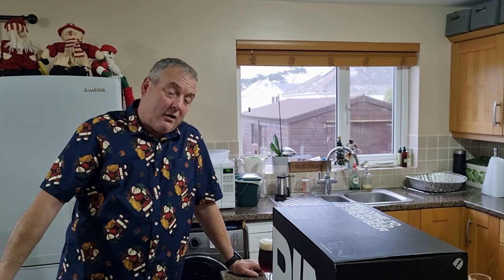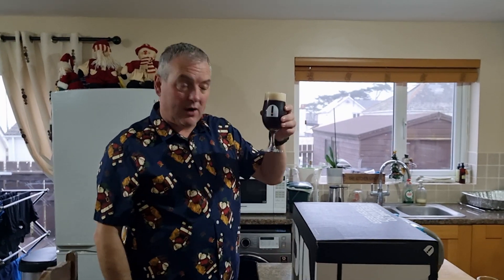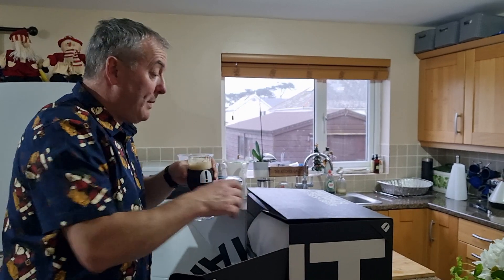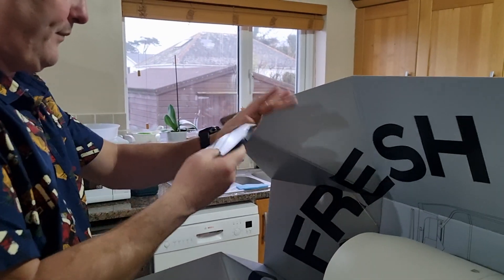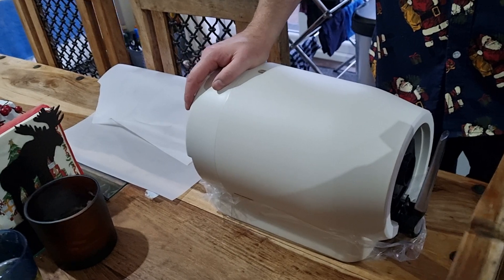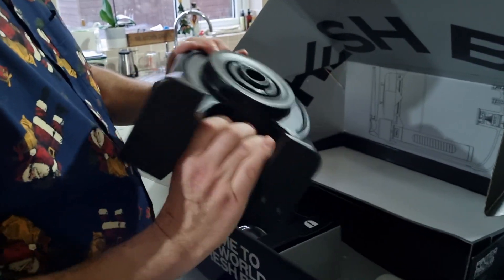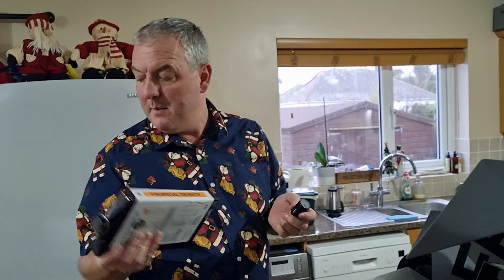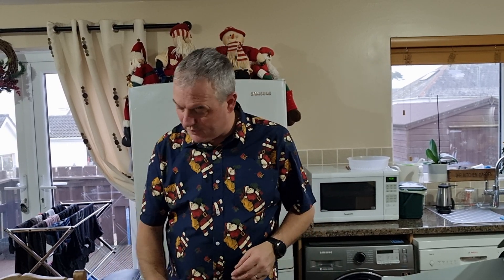Pinter 2 arrives!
unboxing of Ice White Pinter 2.